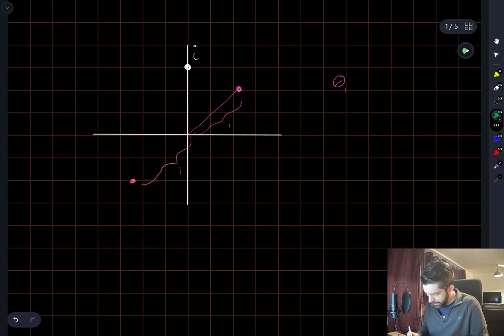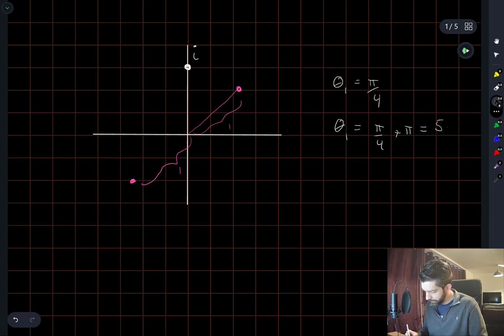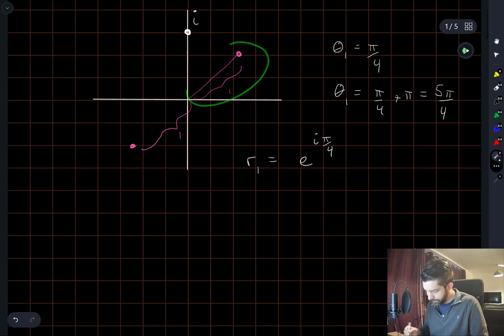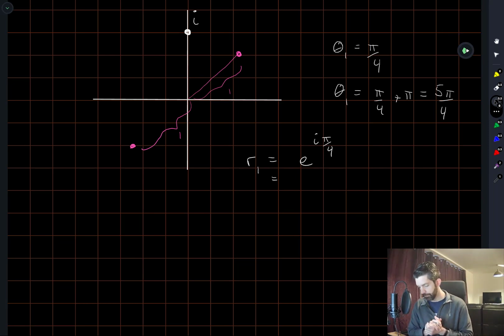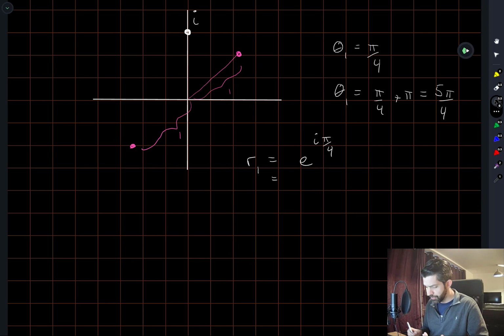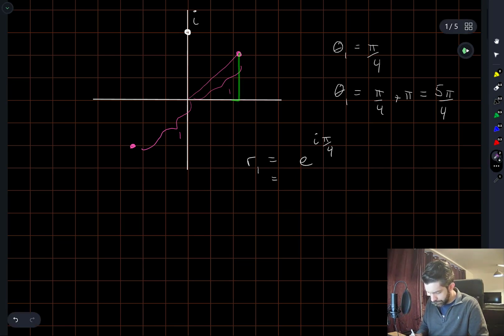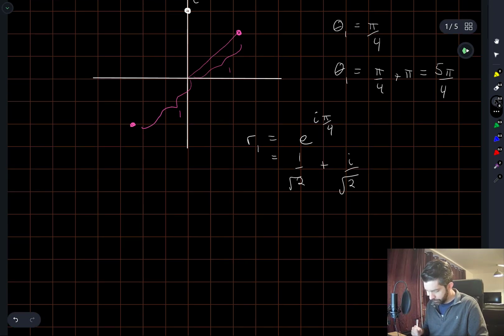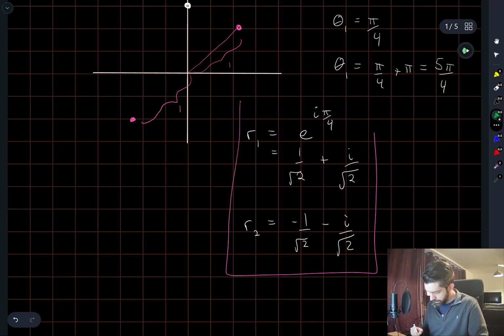What is the square root of i?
This is a standard computation once you become familiar with the basics of complex numbers.

0:00 Introduction
0:10 Problem statement
0:20 First thoughts
0:33 Solution